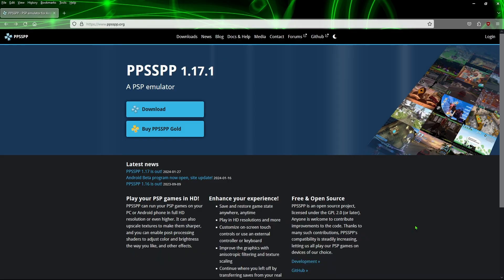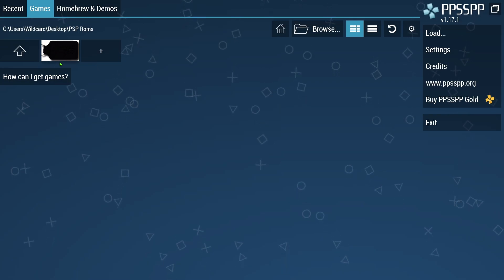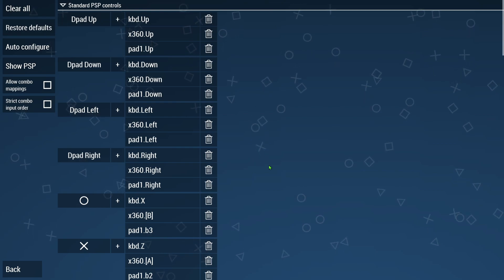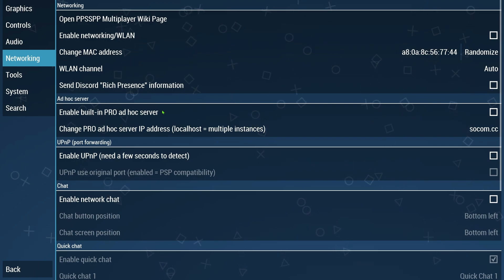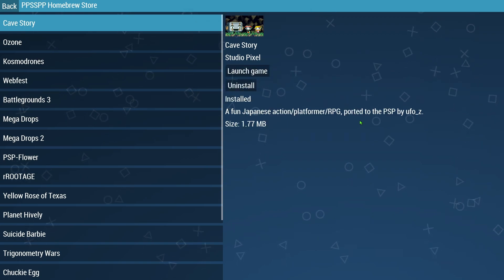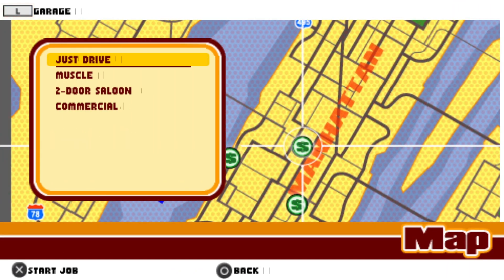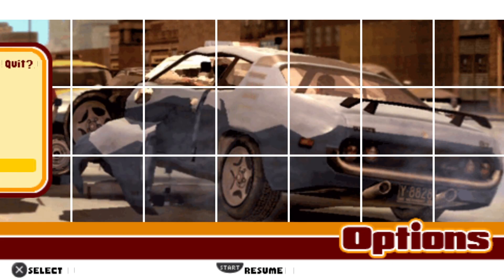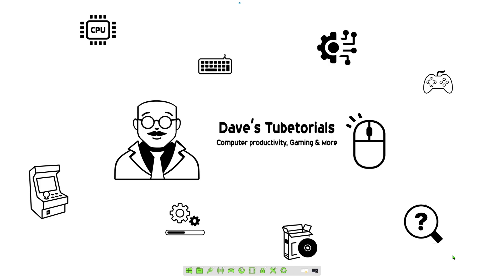Easy setup in 2024 for New Version Of PPSSPP Emulator 1.17.1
PPSSPP emulator has been updated to 1.17.1 try this setup to get you going quick and easy.